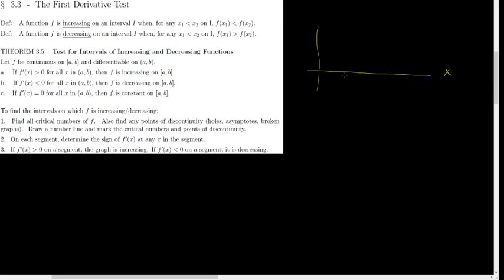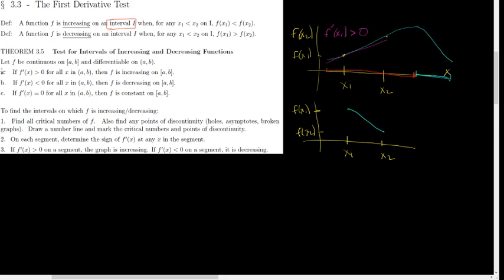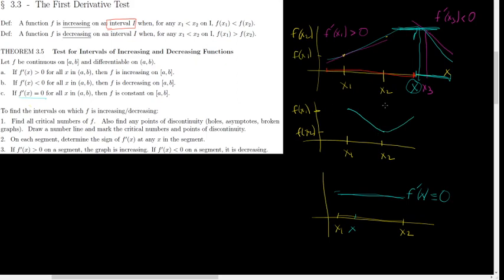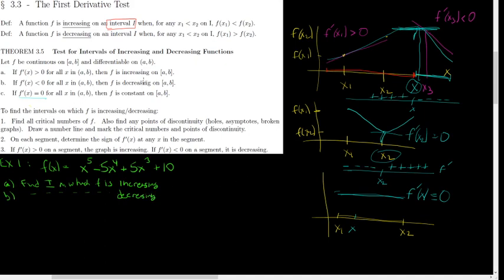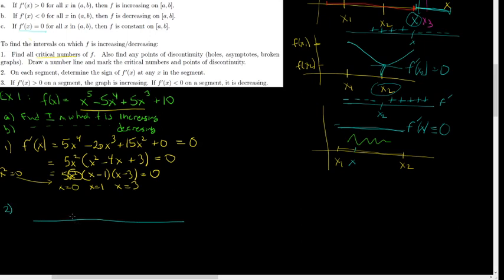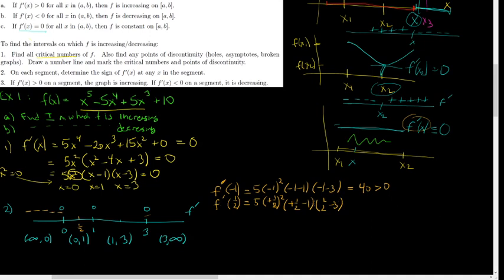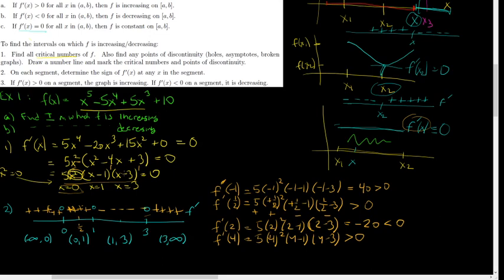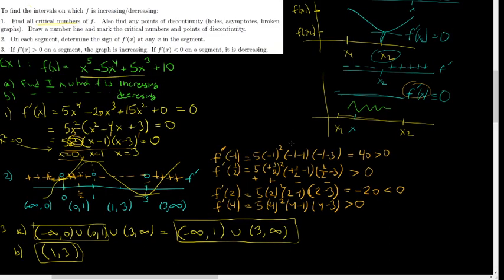MAT254 section 3.3 part 1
Critical Numbers, Relative Extrema (Max/Min), and First Derivative Test